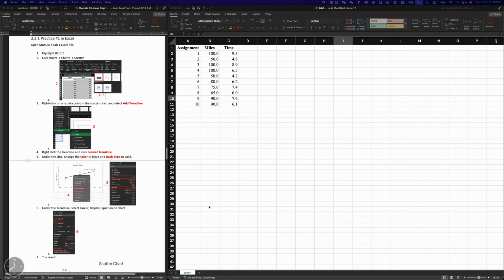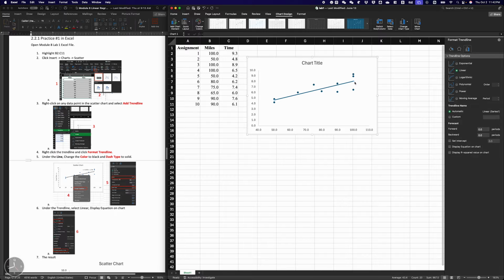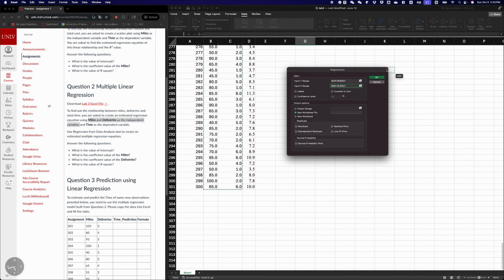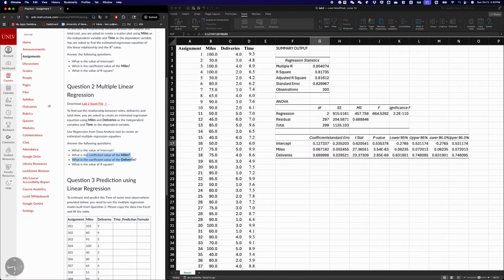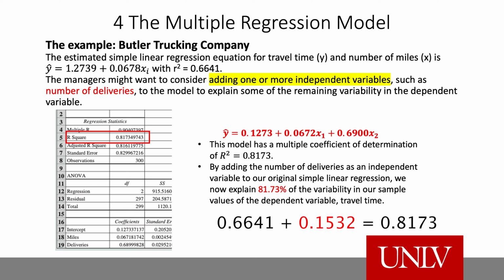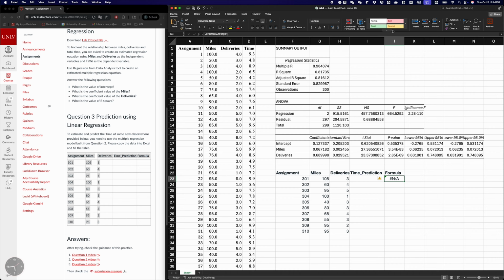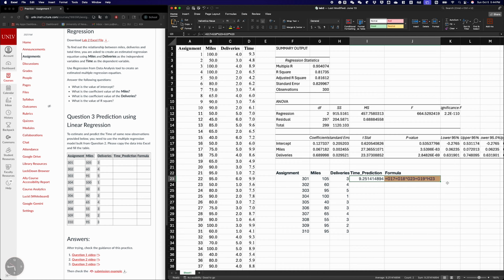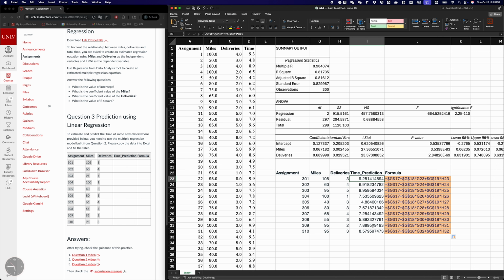IS335 Module 8 Practice